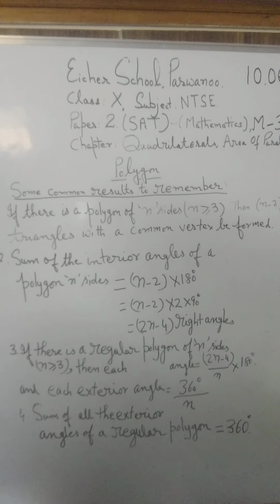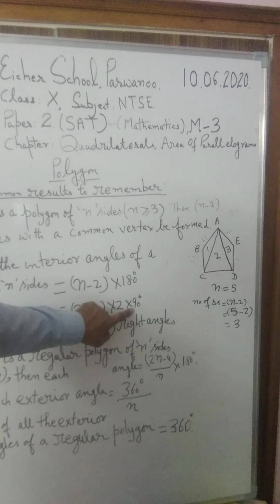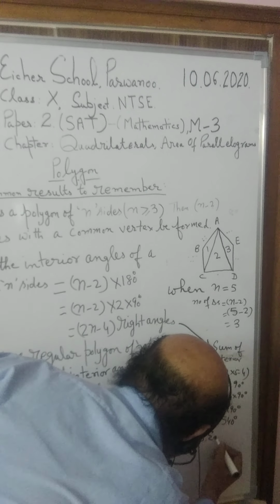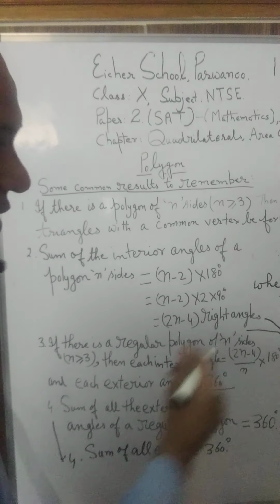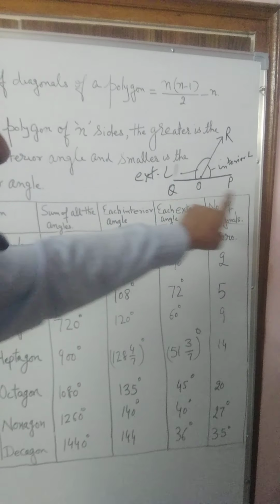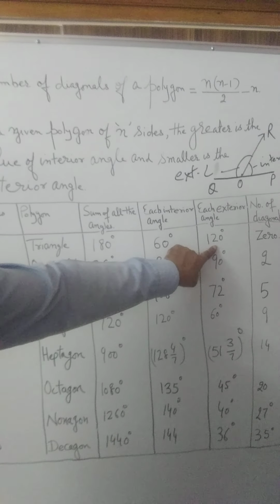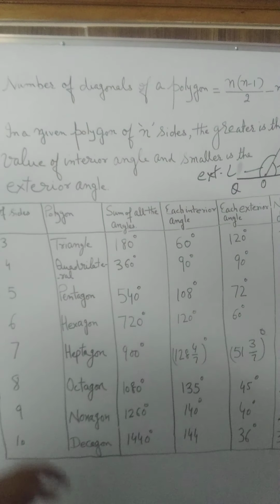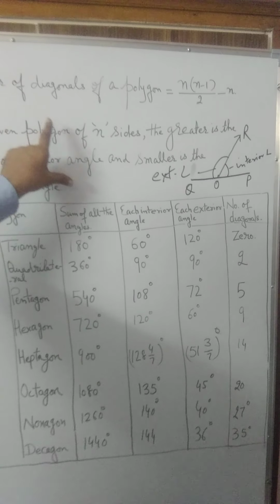Eicher school you tube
Sat ,paper-2, maths section.
Polygon-sides &angles relationship.